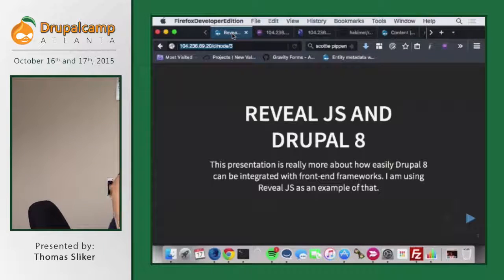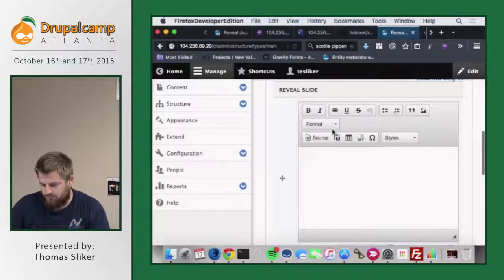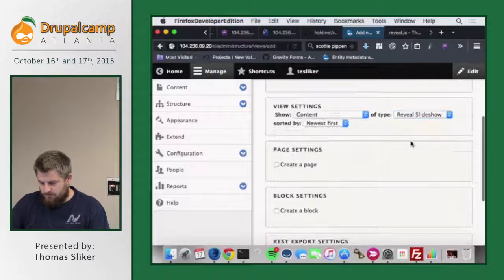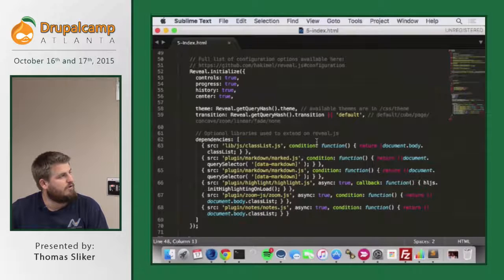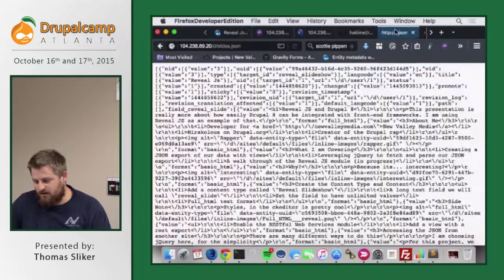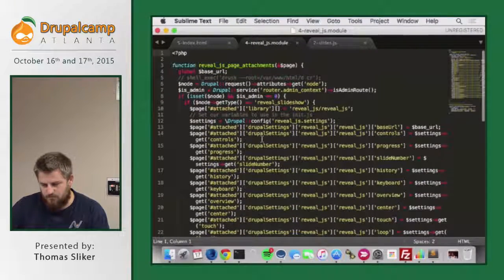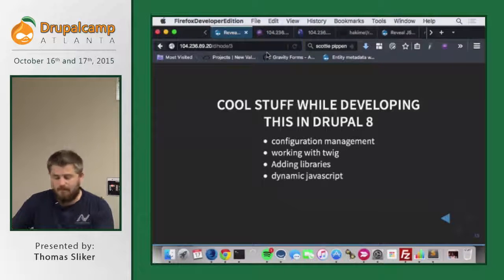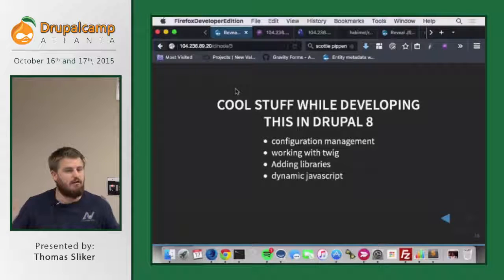DCATL 2015 - Reveal.JS and Drupal 8 for slideshow presentations